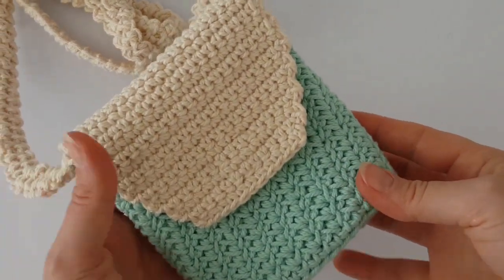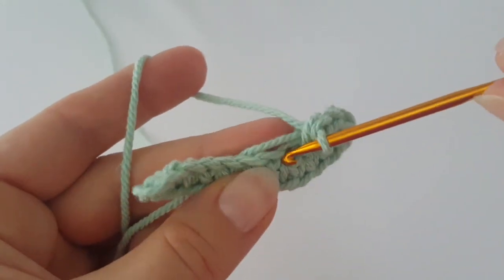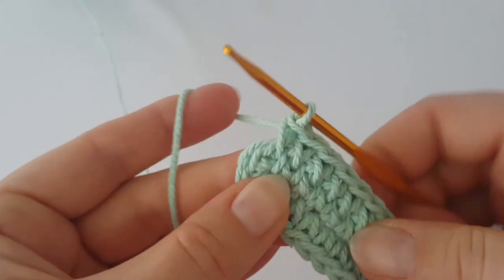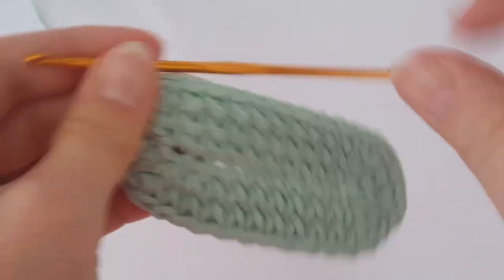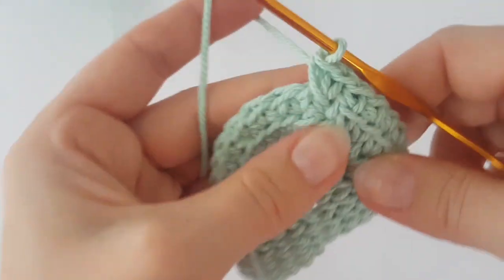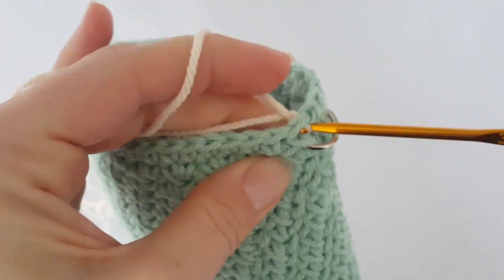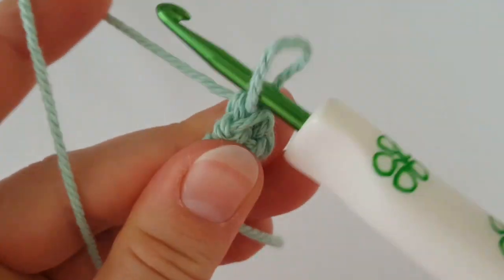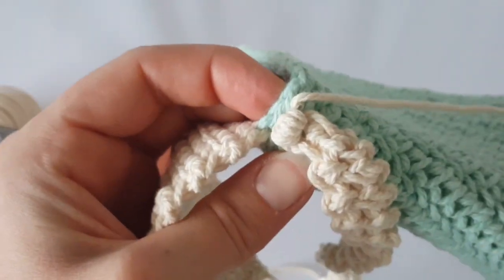Crochet mini bag with shoulder strap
Hi guys, today I am going to show you how to make mini bag with shoulder strap. I will show you step by step how to make this bag but the pattern is not easy to do for absolute beginners.